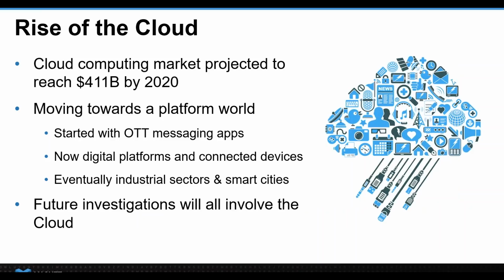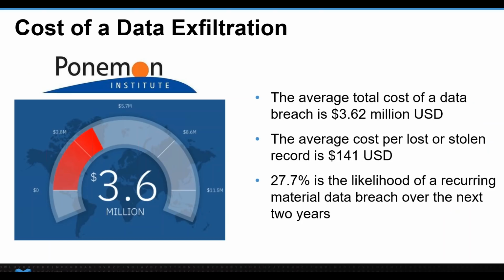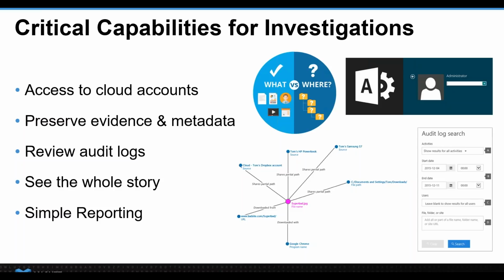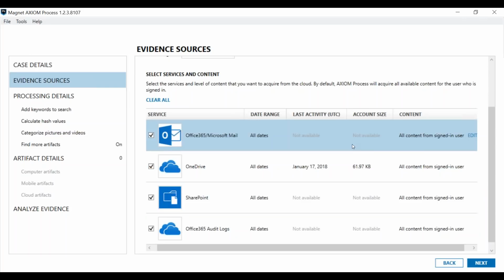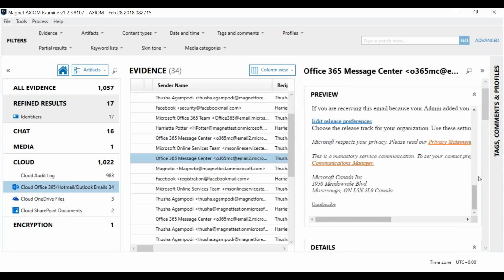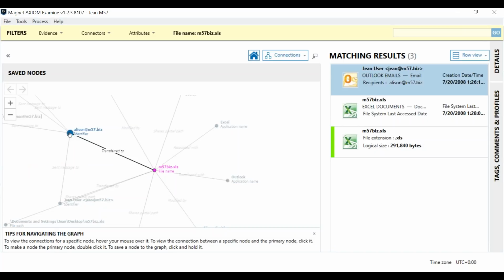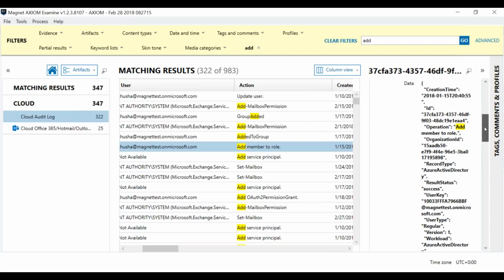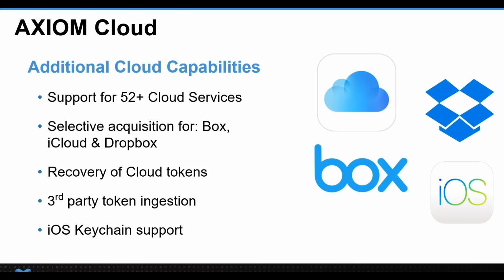Forensics In The Cloud: How To Conduct An Office 365 Investigation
Warren Pamukoff and Tayfun Uzun from Magnet Forensics demonstrates how to perform forensic investigations in the cloud.